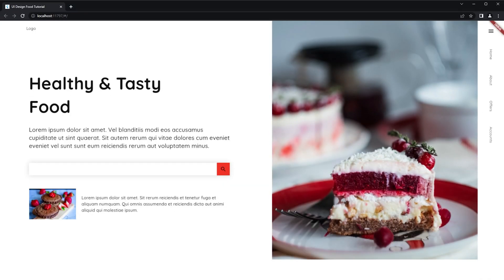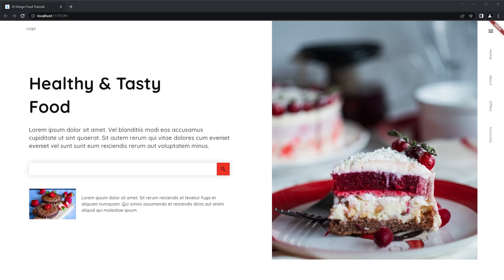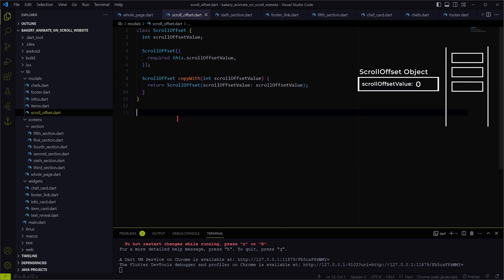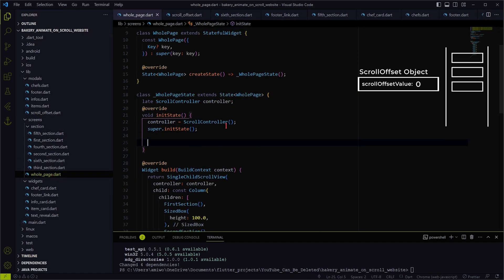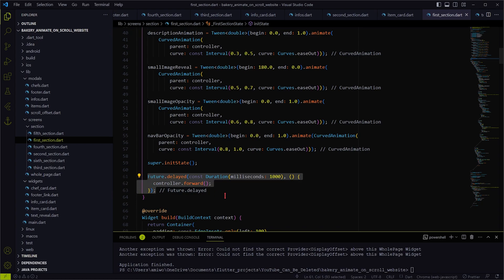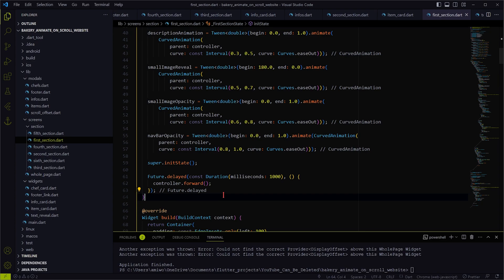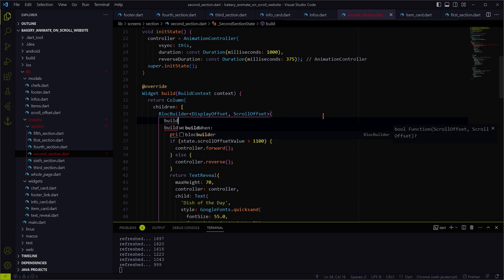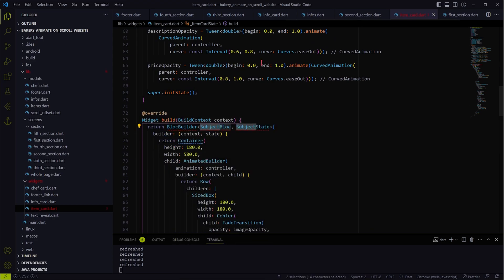Create Stunning Animated Websites with Flutter and BLoC | Animate on Scroll Tutorial | Part-4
Learn how to create stunning animated websites with Flutter and BLoC in this comprehensive tutorial. Improve the Flutter's UI Performance with BLoC pattern for state management. Explore the 'animate on scroll' technique to add captivating Sequence animations to UI elements in your web projects.

We are giving away codes for FREE!
the least you can do to SUPPORT US is to
WATCH THE VIDEO FULLY :)

Visit our Instagram or Twitter page
for Regular Updates and Contacting Us

Pls, leave a comment about ur suggestions and what we need to improve. :p